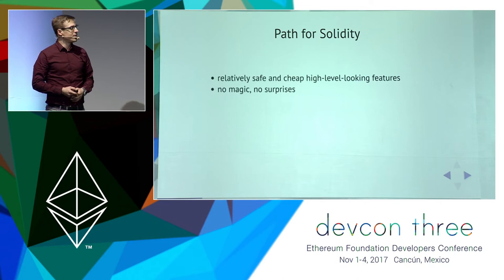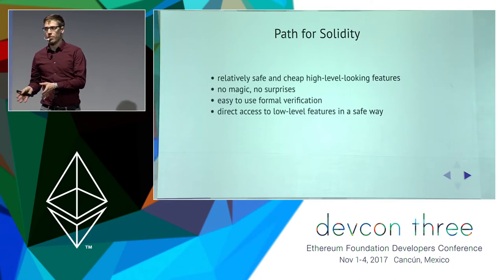Flexibility in Solidity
This talk presents latest updates and upcoming features of the Solidity language. Improvements in the code generator will greatly improve maintainability in the future. Furthermore, the next iteration of formal verification tools which will soon be a built-in component that helps you write safer smart contracts.

Speaker(s): Dr. Christian Reitwiessner
Skill level: Intermediate
Track: Developer Infrastructure